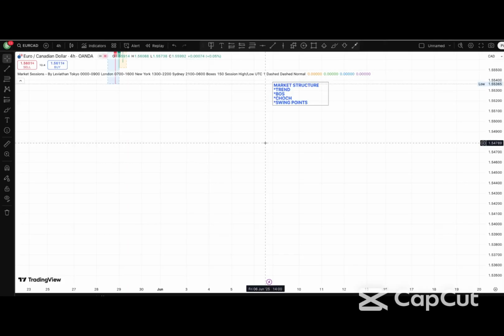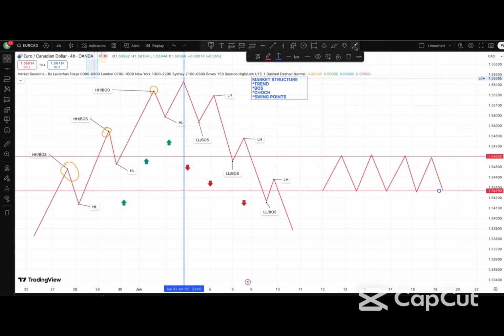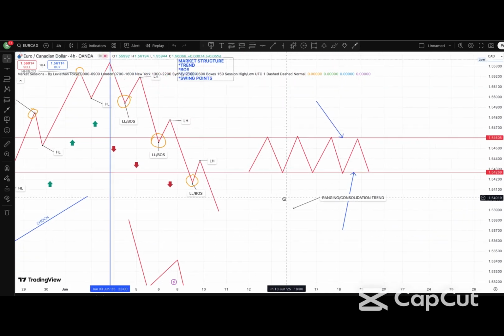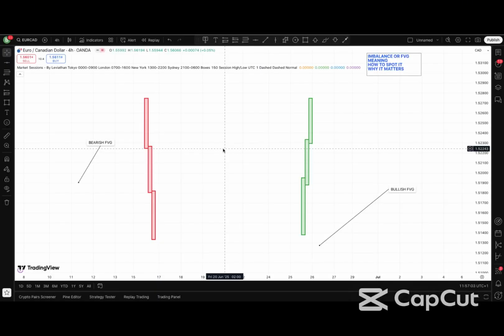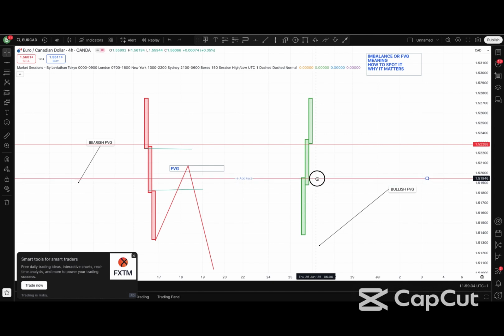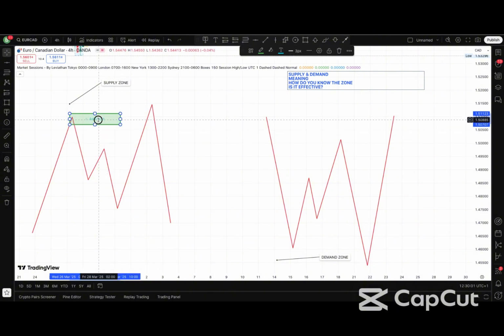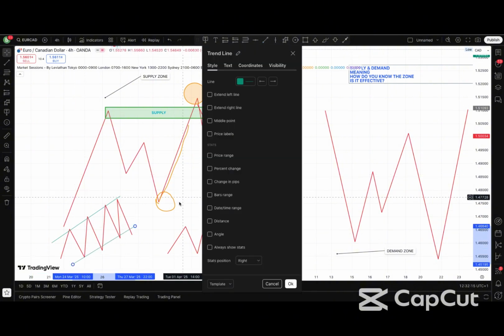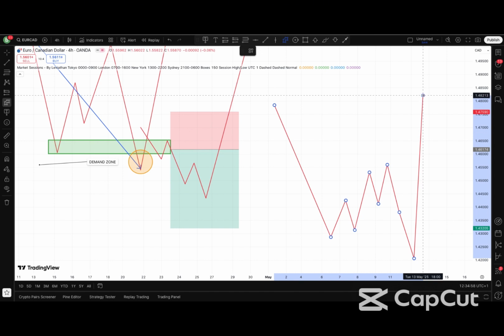WHAT IS SMC? SMART MONEY CONCEPTS EXPLAINED #2025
Telegram as Bashonair
Instagram as Bashonair1
Facebook as Bashir Salako
Let"s Trade! Come one!
SMC (Smart Money Concepts) is a trading methodology used primarily in forex, crypto, and stock markets. It focuses on how institutional traders (like banks and hedge funds)—referred to as "smart money"—move the market. Unlike retail strategies that rely on indicators, SMC is price-action-based and teaches you to think like the big players, not against them.

🔍 Core Principles of Smart Money Concepts (SMC)
Market Structure
Understand the current trend:
Break of Structure (BOS) → confirms a new trend
Change of Character (CHOCH) → signals a potential trend reversal
Liquidity Pools
Smart money targets liquidity, which is found around:
Equal highs/lows
Previous day highs/lows (PDH/PDL)
Trendline touches
Stop-loss clusters of retail traders
Order Blocks (OBs)
Candles (usually bearish before bullish move or vice versa) where institutions placed big orders
Marked as zones of interest where price might return to before continuing
Gaps between candles where price moved too fast
Price may retrace to “fill” these before continuing in the original direction
Internal: liquidity within a trading range
External: liquidity outside swing highs/lows—usually where stop hunts occur
Entry Triggers
Use smaller timeframes (M1–M15) to refine entries at OBs or after BOS/CHOCH
Wait for confirmation (e.g., inducement → liquidity sweep → OB entry)
📈 How Smart Money Operates
Institutions can’t just place massive trades randomly—they need liquidity. So they:

Create traps: Fake-outs, false breakouts, or "inducement" moves
Sweep liquidity: Push price above highs/lows to grab stop-losses
Enter at premium/discount zones: To get better prices for big positions
Deliver price: Once positions are filled, they push price in the intended direction
🧠 Why Use SMC?
See through market manipulation
Catch precise sniper entries
High risk-to-reward setups
Trade with the trend, not against it
Avoid false signals and retail traps
🎯 Example:
Price makes a higher high
Returns to a bullish order block
Forms a fair value gap
Then takes out a sell-side liquidity pool (SSL)
Entry: After CHOCH or inducement sweep
Exit: At next liquidity zone (external or internal)